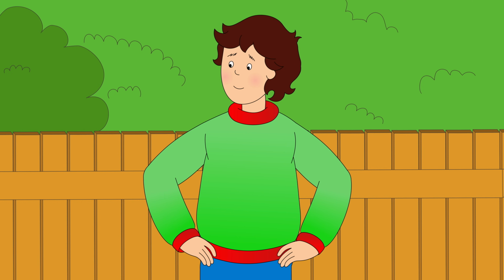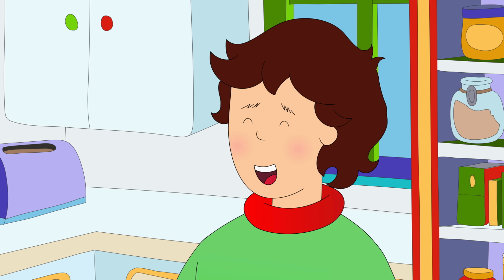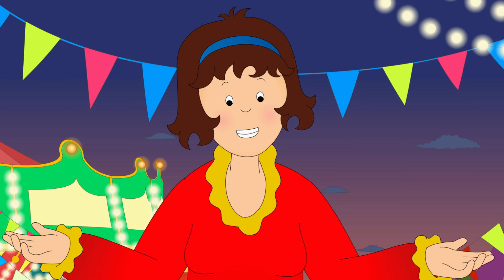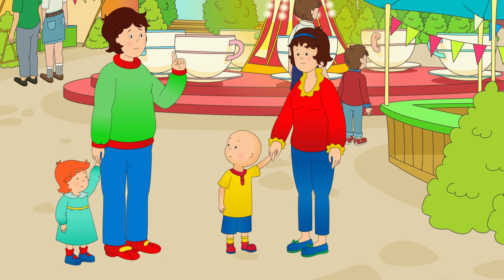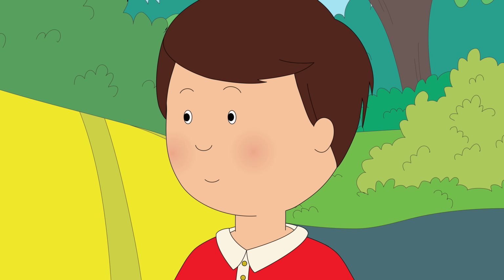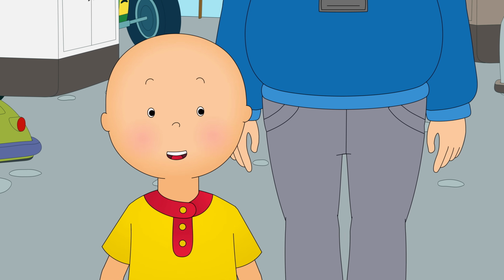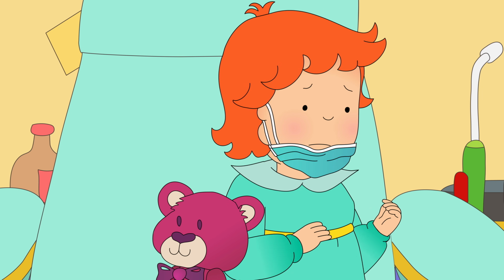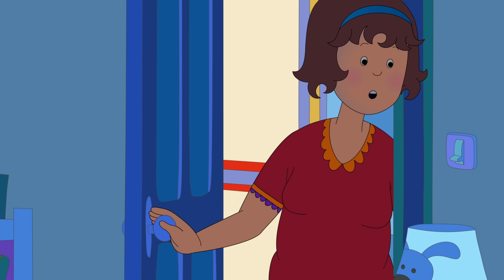DIY with Daddy | Caillou's New Adventures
Welcome to the Official Caillou Web Series channel on YouTube! Meet Caillou, the lovable 4 year old with a big imagination in a new, modern look! Caillou experiences all the wonders of being a child that audiences around the world can relate to: Learning at school, playing with friends, going on adventures or spending time with family. Preschoolers will feel right at home with trusted pal Caillou, his sister Rosie and all their family and friends as they experience the everyday adventures of childhood.